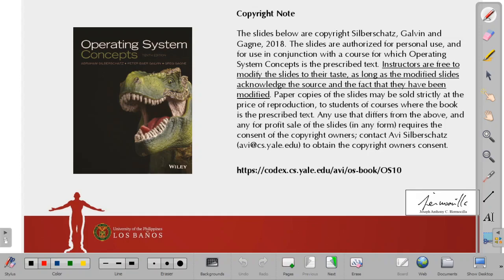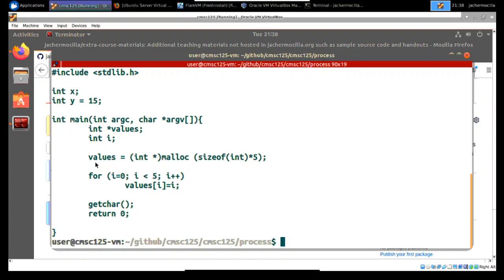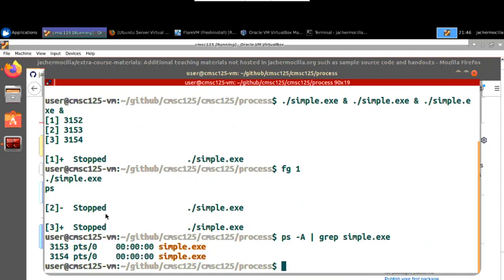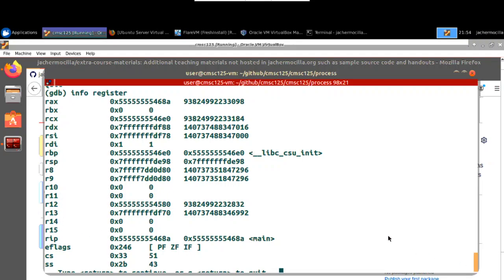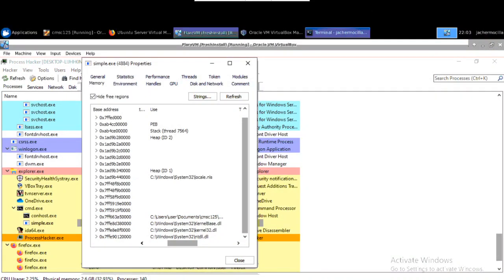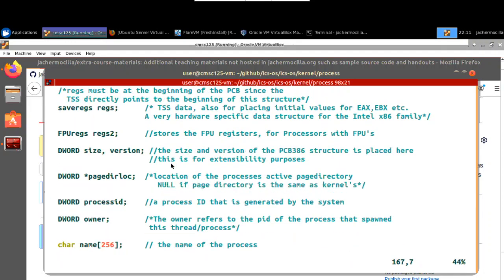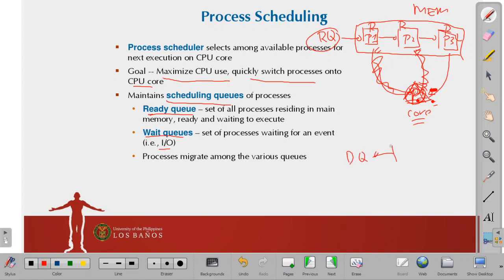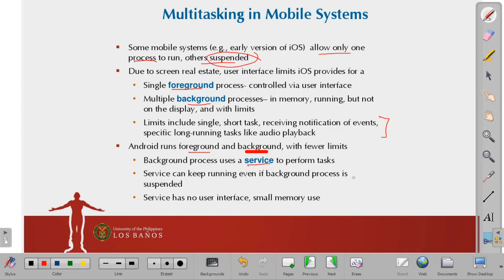3.1-3.2 Process Concept, Process Scheduling